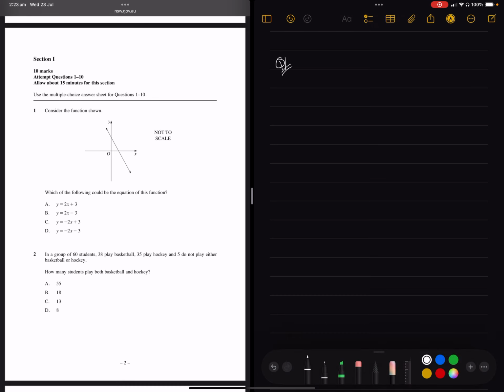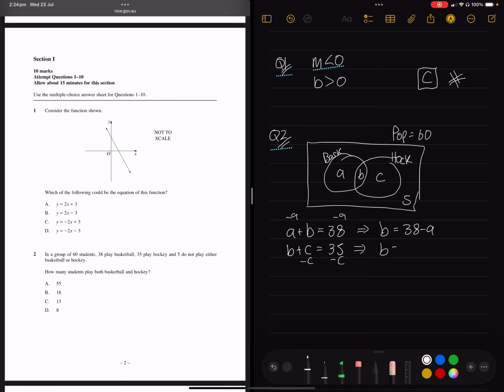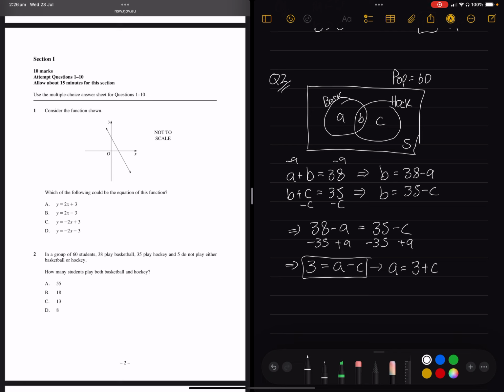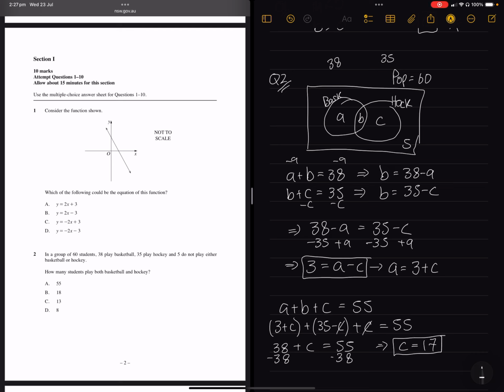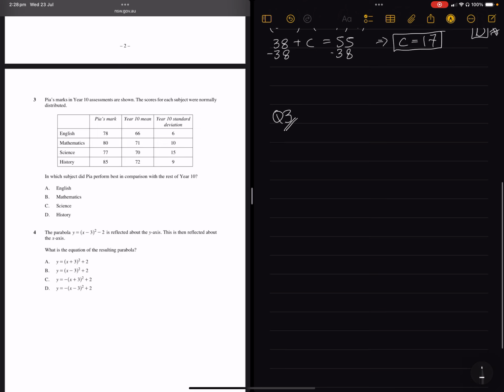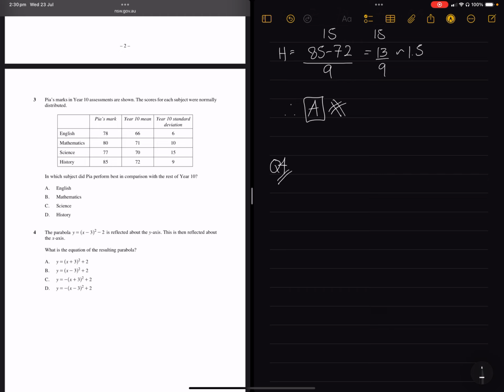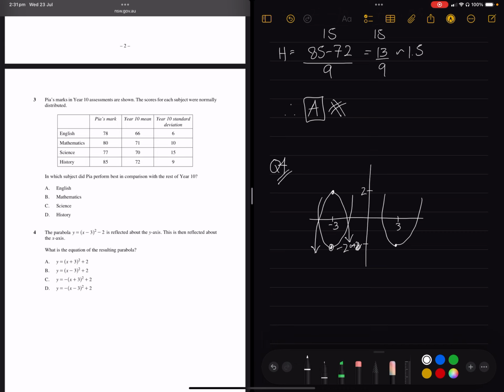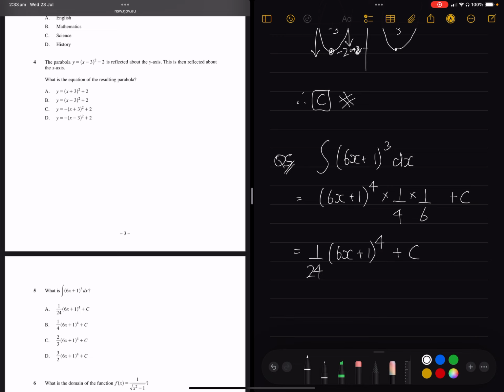2024 HSC Mathematics Advanced/2 Unit Paper Q1-5 Solutions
2024 HSC Mathematics Advanced/2 Unit Paper Q1-5 Solutions